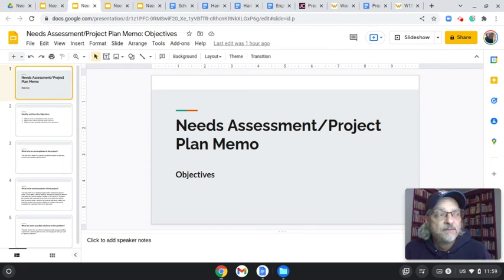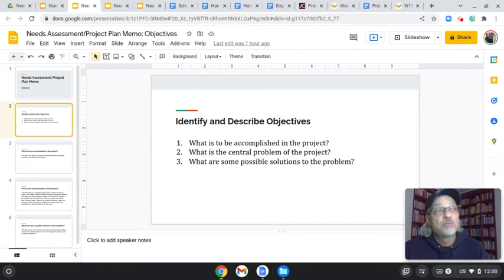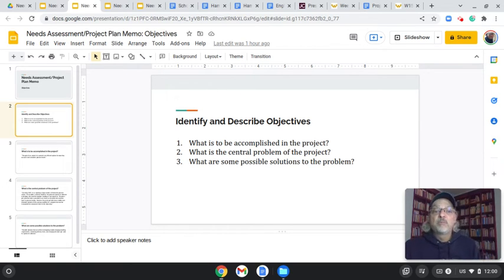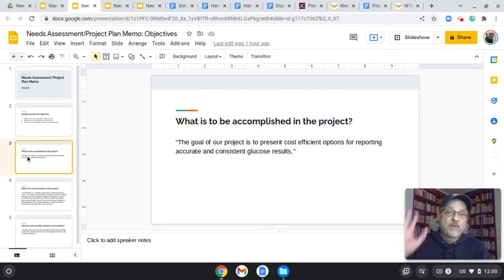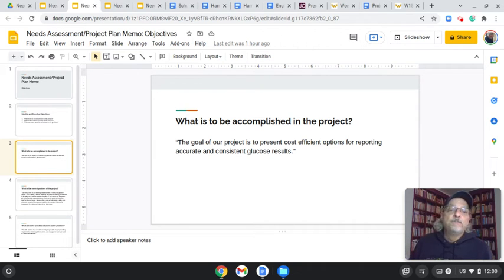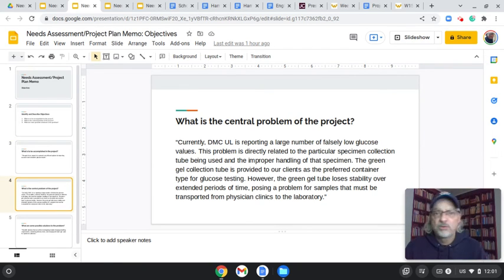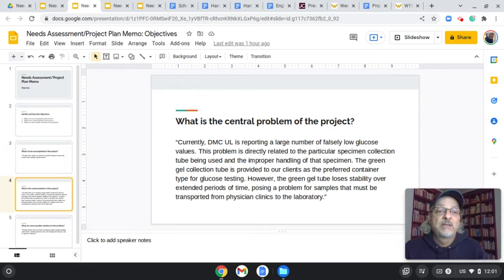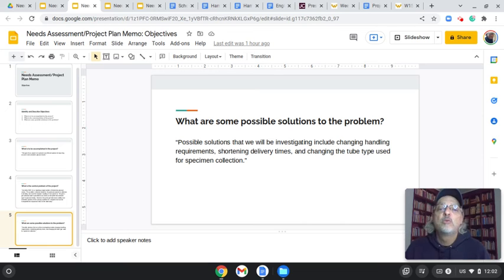ENG 3060 Winter 2022 Week 8: "Objectives" Section